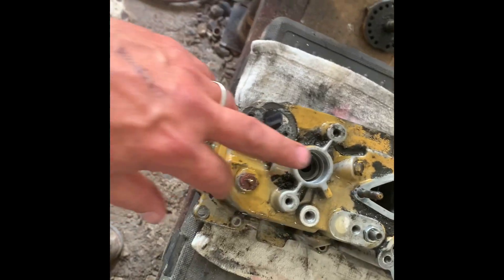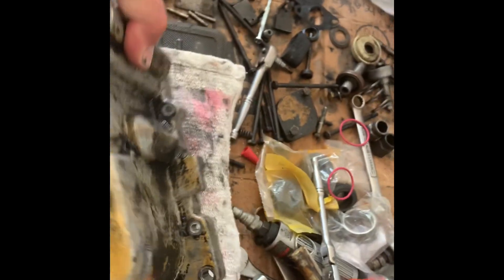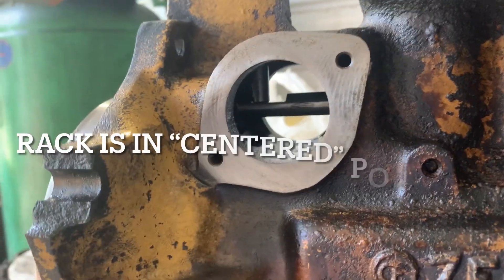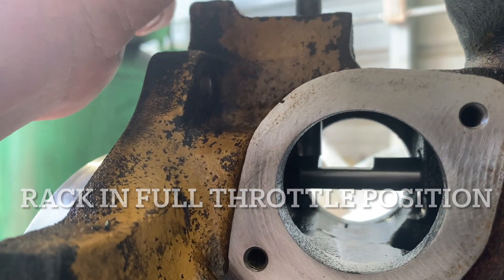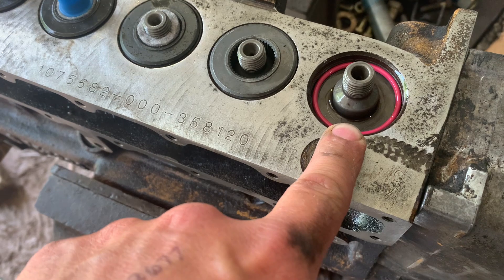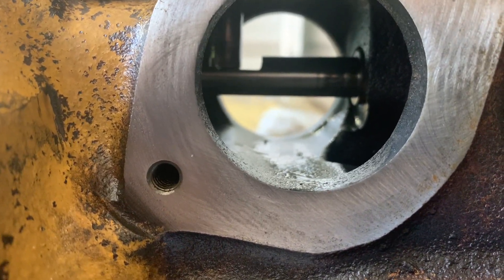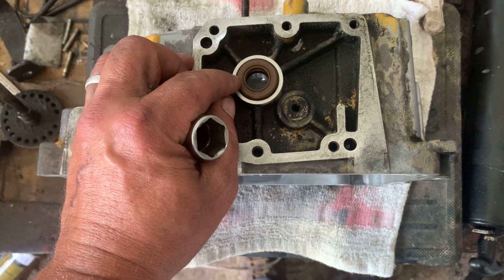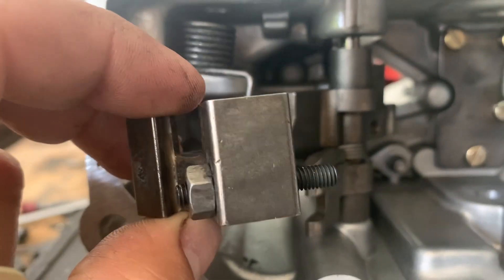Caterpillar 3406 fuel system reassembly part 5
Continuation of fuel system reassembly.